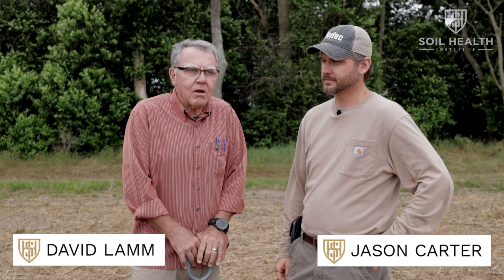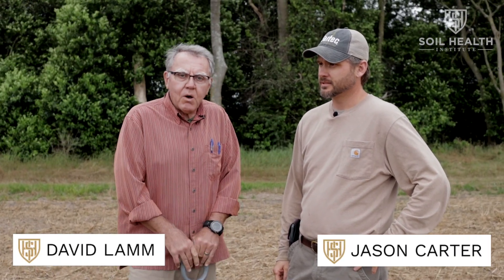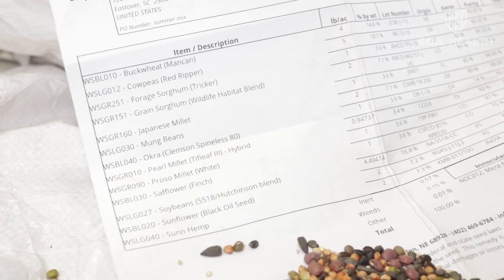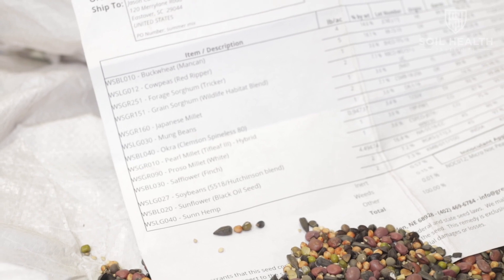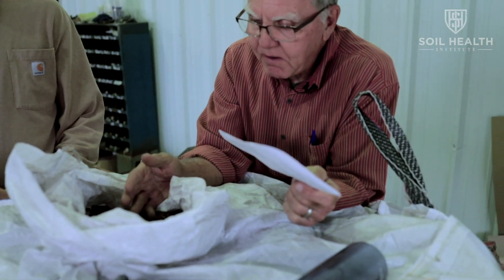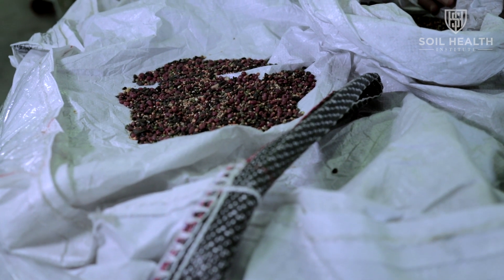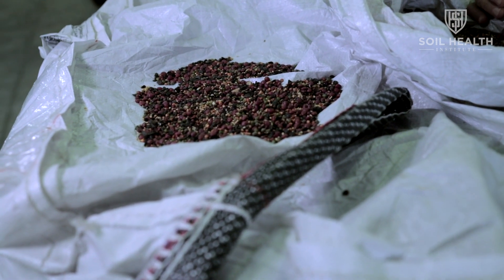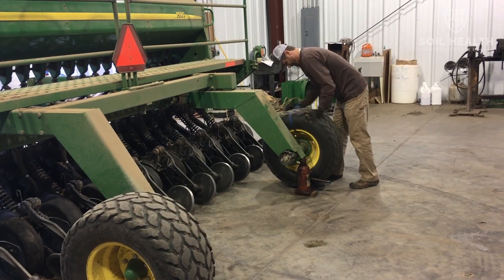Warm Season Cover Crop Mixes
Mr. David Lamm, Project Manager, Healthy Soils for Sustainable Cotton at the Soil Health Institute, and Mr. Jason Carter, Richland County South Carolina farmer, discuss summer cover crop mixes, seeding rates, planting depth and grain drill calibration.  They discuss methods for increasing soil organic matter, reducing nutrient inputs and improving overall soil health.

Soil Health Institute Virtual Field Days are a production of the Healthy Soils for Sustainable Cotton project of the Soil Health Institute. Healthy Soils for Sustainable Cotton seeks to expand adoption of soil health management systems on producers’ farms through farmer-focused education and training events delivered by Soil Health Institute scientists, partnering soil health technical specialists and farmer mentors producing cotton using soil health promoting practices. The project aims to improve soil health and expand sustainable cotton production. Additionally, the project seeks to quantify, expand, and verify the productivity and environmental benefits of the soil health management practices used by cotton producers. Healthy Soils for Sustainable Cotton is supported through the generosity of the Wrangler® brand, the VF Corporation Foundation, and the Walmart Foundation.​